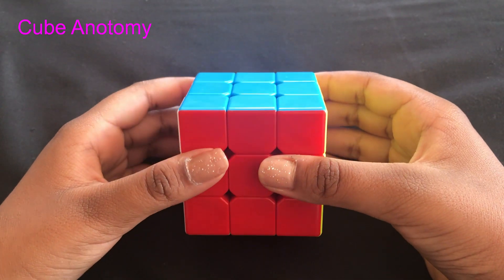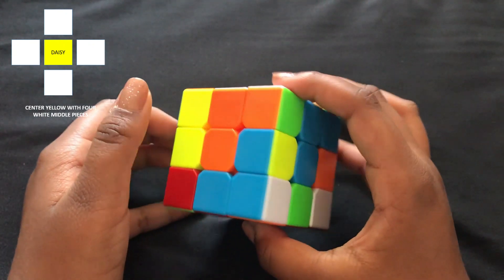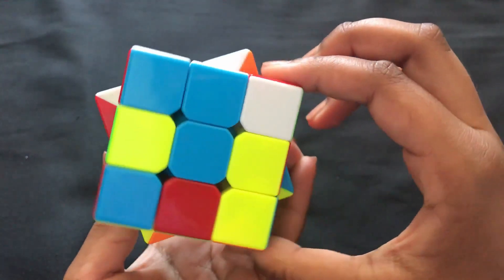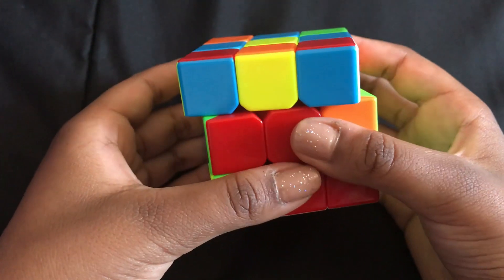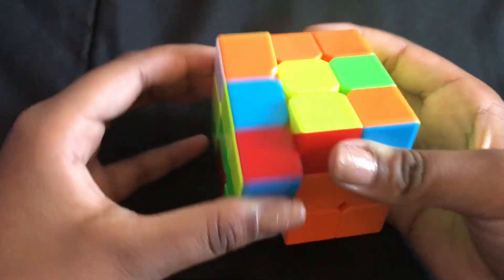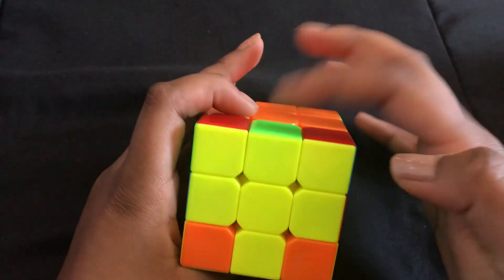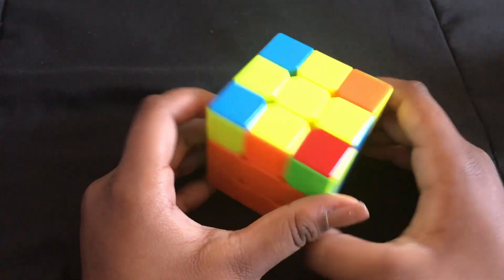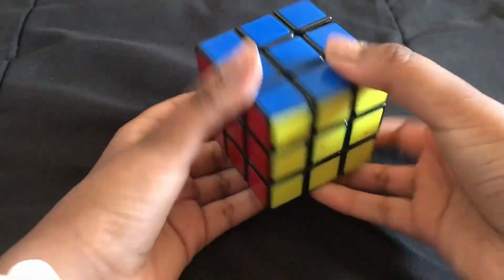How to solve 3 X 3 Rubik's Cube | Rithikaa's World | Easy tutorial to Solve 3X3 Rubik's Cube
This video is an absolute beginners guide for solving Rubik's cube. I prepared this video with all the techniques i learned by watching various videos. only two simple algorithms needed to solve this 3X3 Rubik's Cube. Even a five year kid can solve cube by using these simple tricks. With the way shown in this video I could solve a cube in less than  85 seconds and some times even less than a minute

Below are the time stamps of each step to solve the cube:

Cube Anatomy for beginners - 0:23
Right Algorithm - 1:00
Left Algorithm - 1:12
Step-1 - White Daisy with Yellow Middle - 1:20
Step-2 - White daisy - 2:08
Step-3 - How to match corners on first face - 2:40
Step-4 - Solving second row - 4:25
Step-5 - Last row Probabilities - 7:25
Step-6 - 'L' shape probability - 10:15
Step-7 - Last and Solving the Cube - 10:45

Best Video for Solving 3X3 Rubik's Cube | Rithikaa's World